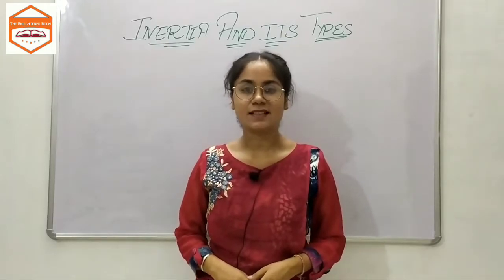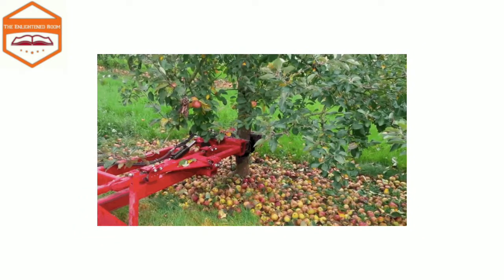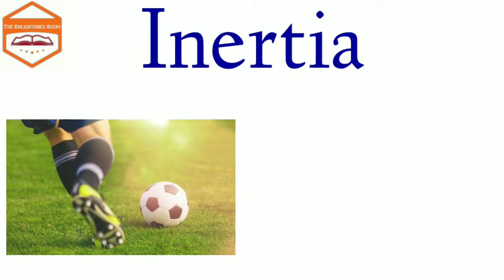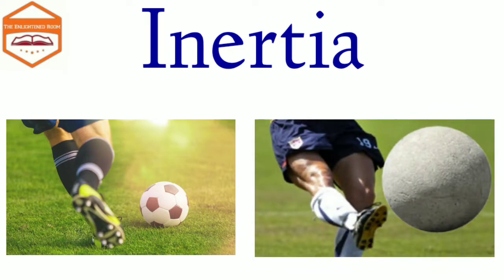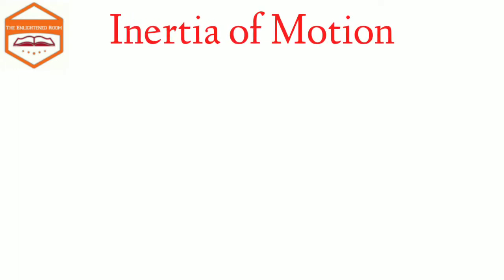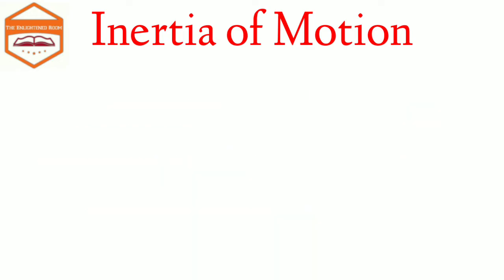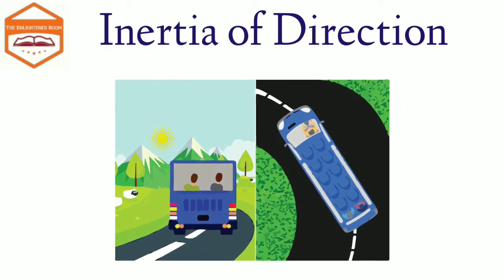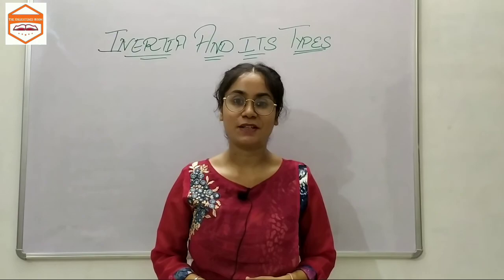Inertia and Mass || Types of Inertia || Force and laws of motion || Physics || The Enlightened Room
This video is about the explanation of Inertia and it's types with detailed explanation of examples.

Other videos related to the chapter are